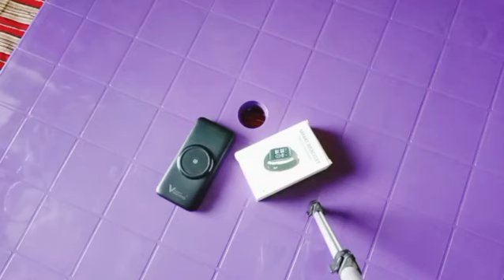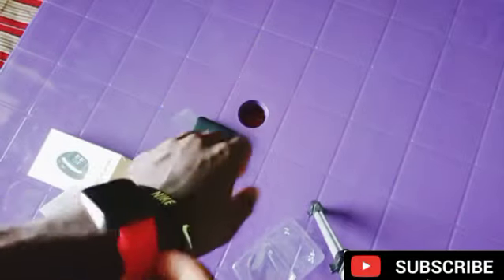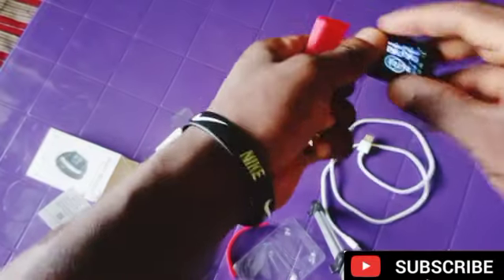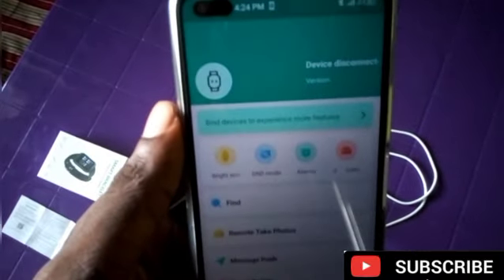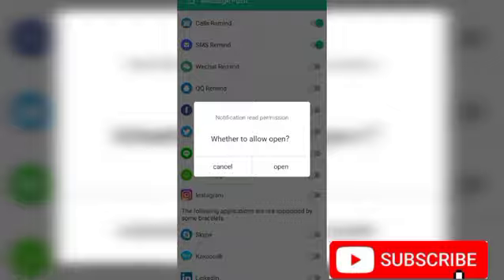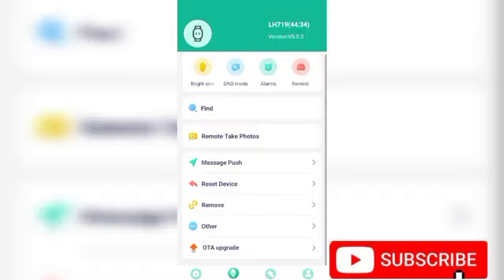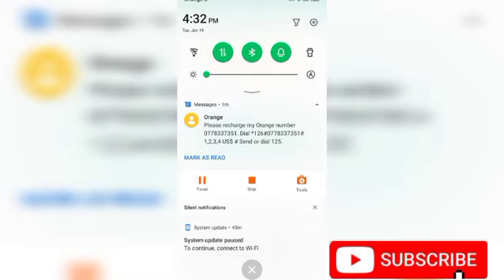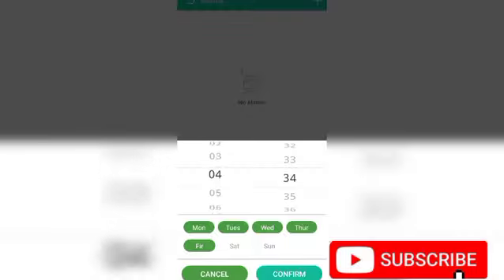NEW FITPRO Smart Watch SetUp Mobile App | Full Tutorial On How To Set A Smart Bracelet Watch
How To Set Up Fitpro Smart Watch FULL Tutorial Fitpro watch instructions On How to connect Fitpro watch. Easy Step By Step Guide On How To SetUp Your Fitpro Smart Watch.